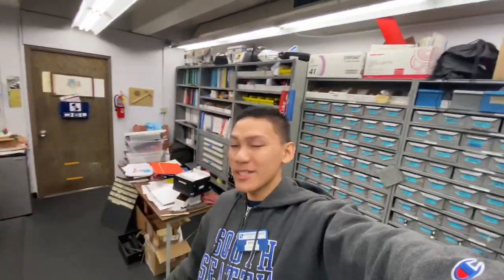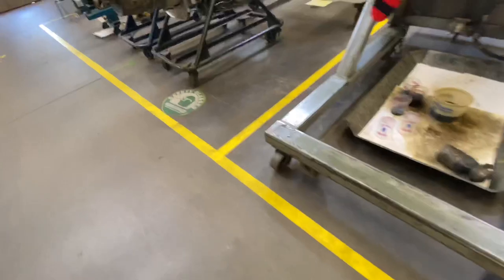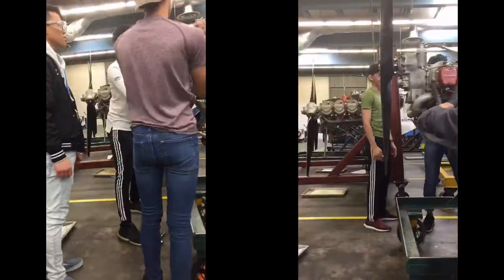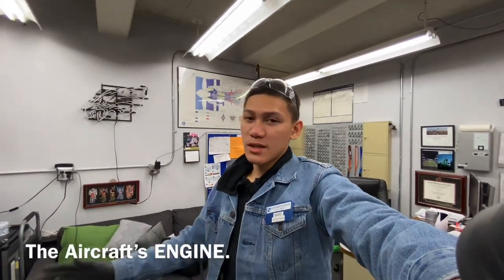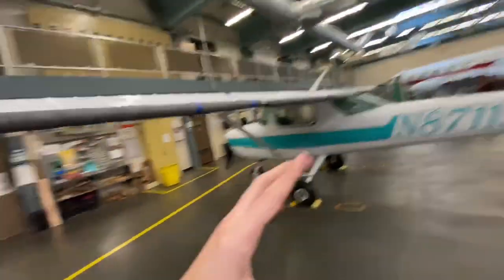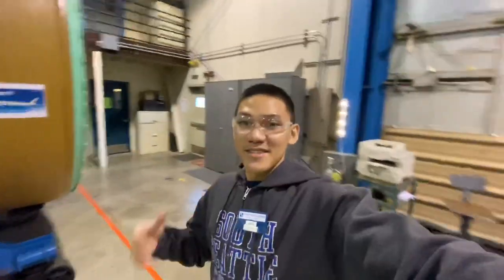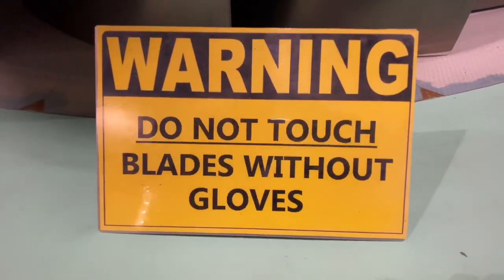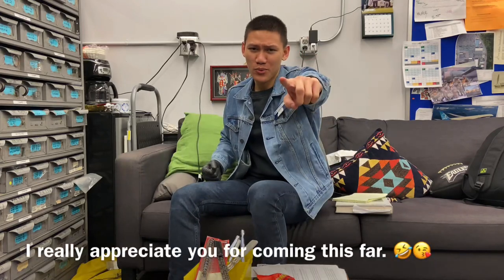AMT Student in the US School Tour (South Seattle College)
Quick tour of our school’s AMT program. Come hang out and I hope you enjoy this. 🤣